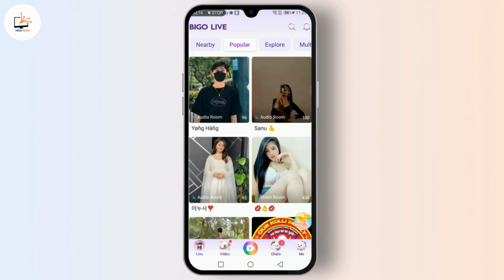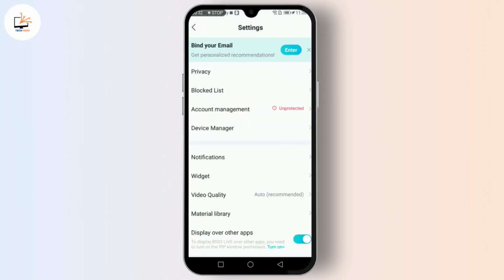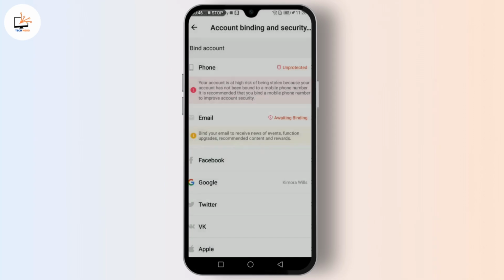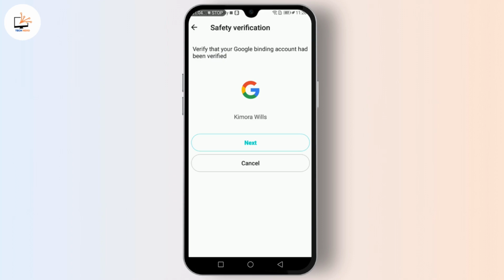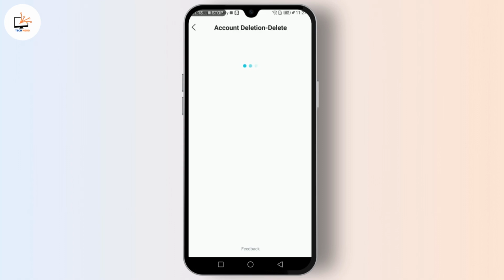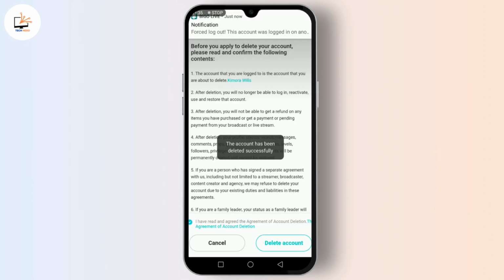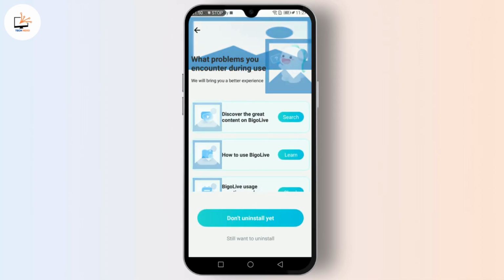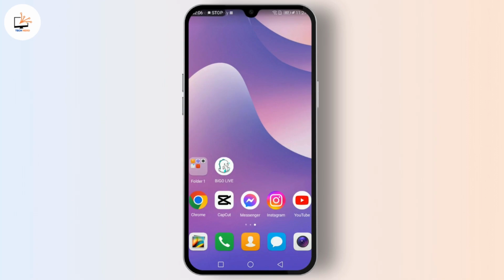How to Delete Bigo Live Account from Your Android Phone? UnInstall Bigo Live App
Easy tutorial on How to Delete Bigo Live Account from Your Android Phone. Easily delete my Bigo Live account on Android with the help of this tutorial.

Struggling to remove your Bigo Live account from your Android phone? Tech Nerd is here to help! This quick and easy guide walks you through the entire process. We'll show you exactly where to find the settings and ensure your account is permanently deleted.